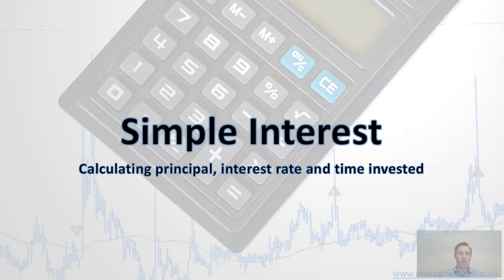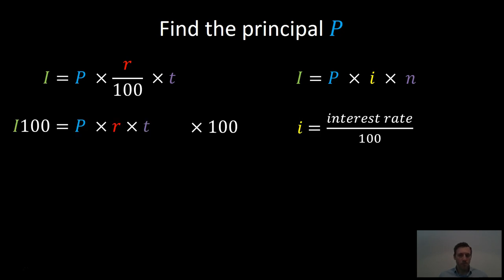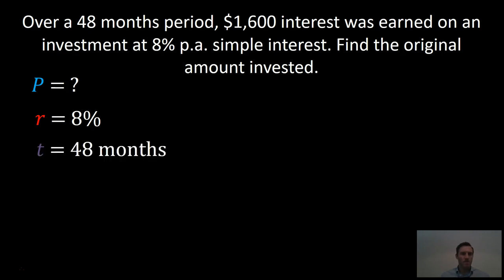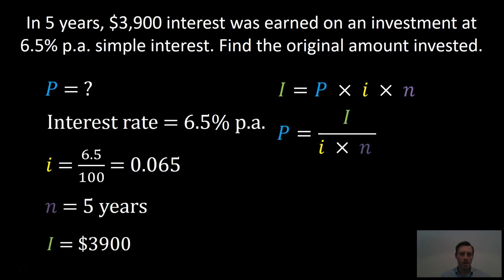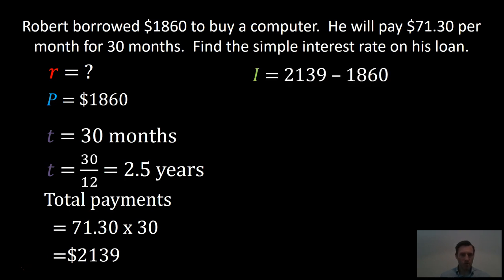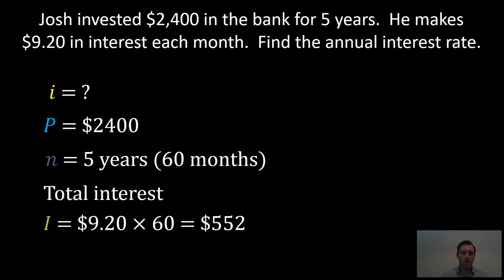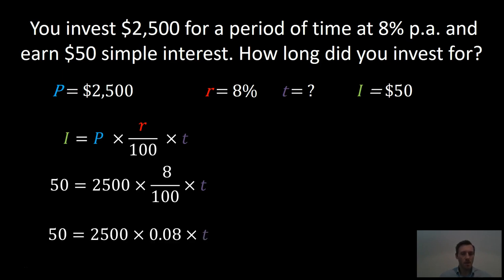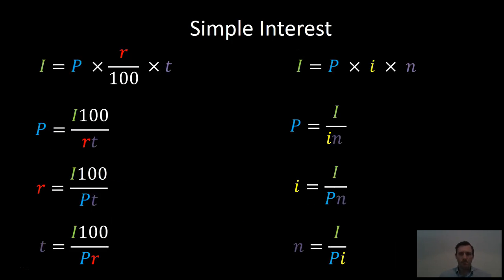Simple Interest - Calculating principal, interest rate and time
Simple interest is a quick and easy method of calculating the return on an investment or the interest charged on a loan.

Sometimes we know what interest we have or want and we need to determine how much was invested or borrowed which is the principal, or we need to work out what interest rate is needed to earn a certain amount or we might want to know how long to invest for to earn a certain amount. That is what we will look at in this video.

If you need to know how to calculate the simple interest, please refer to my simple interest video.